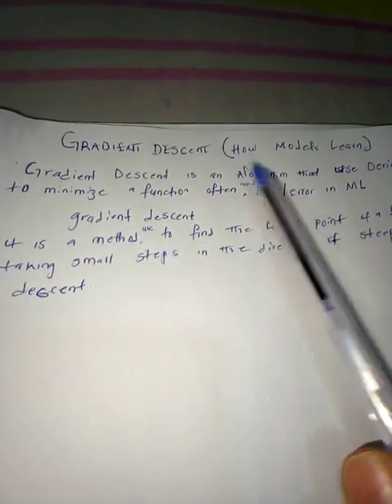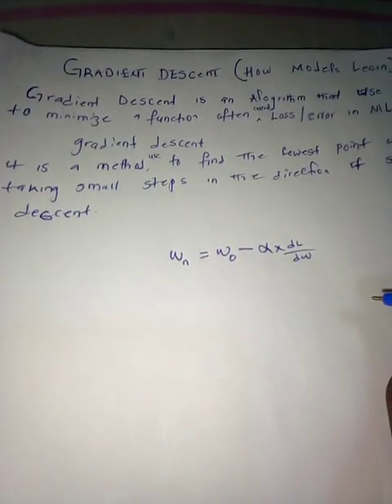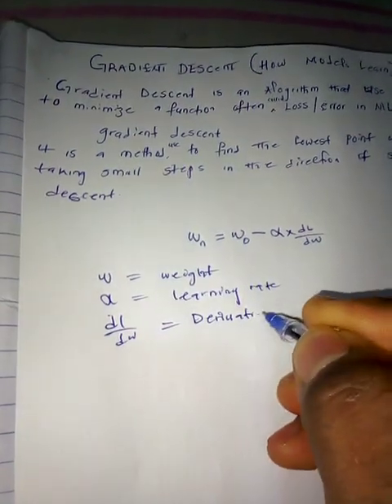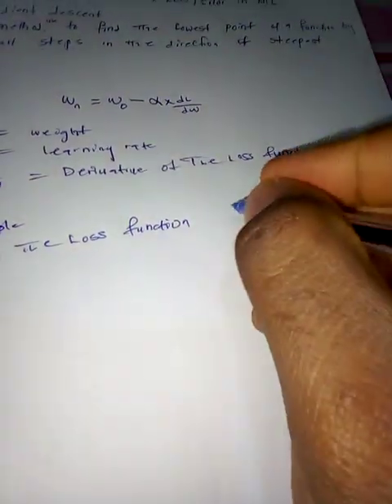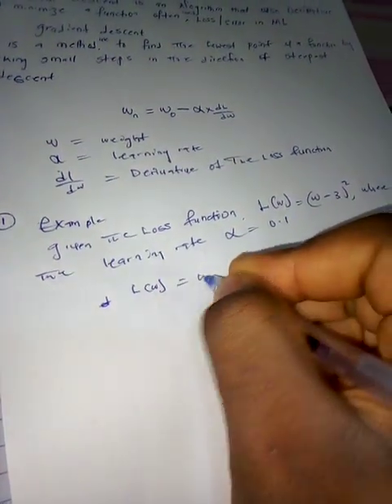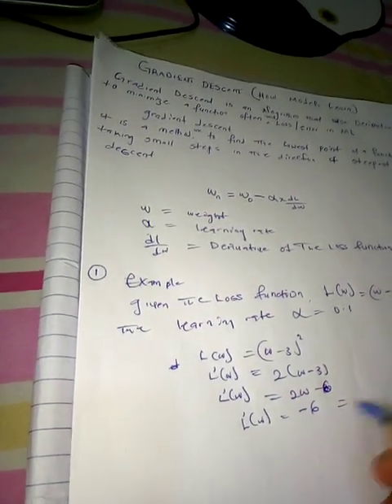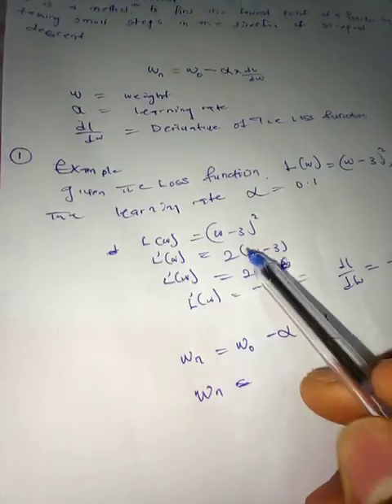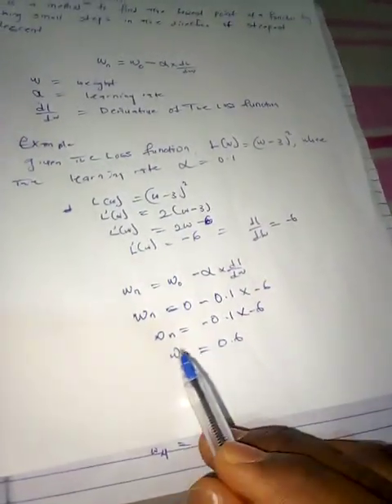GRADIENT DESCENT: how machine learning by reducing error and finding the lowest point of a function